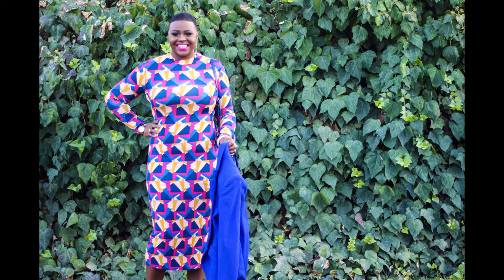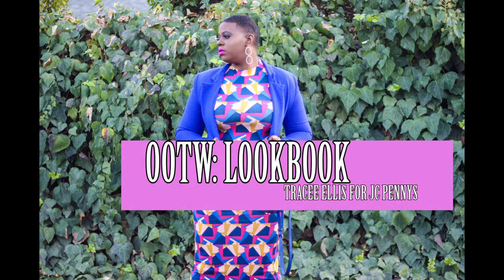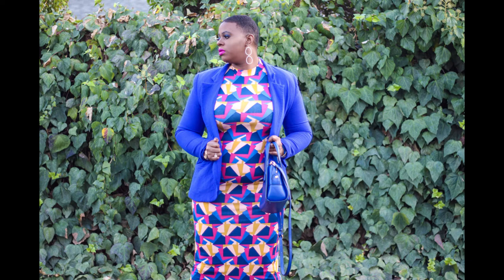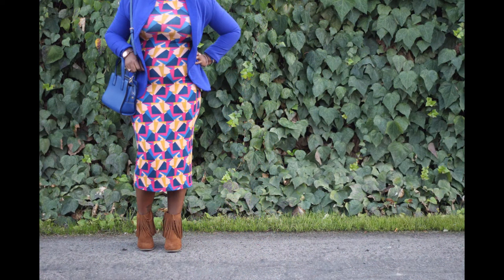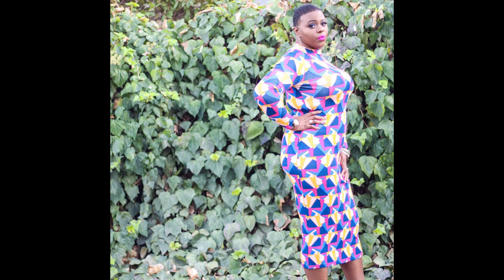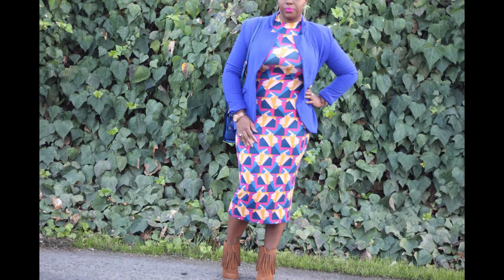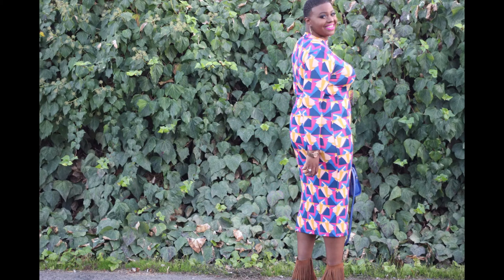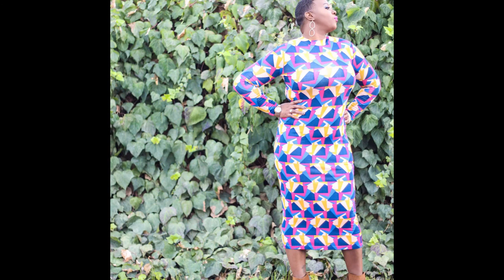OOTW LOOKBOOK:TRACEE ELLIS ROSS FOR JCP KINDNESS LONG SLEEVE MOCK NECK BODYCON DRESS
Can we have a moment for this holiday season.I am loving all the fashion pieces I get to play with so far. But my auntie Tracee ( she became my auntie after we had a conversation at betexperience) has released her line and I am here to slay it. If you havent heard she has launched her line with collaboration with JcPennys on 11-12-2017. Once she released a teaser I had it marked on my calendar. With that being said can we talk about this collection.